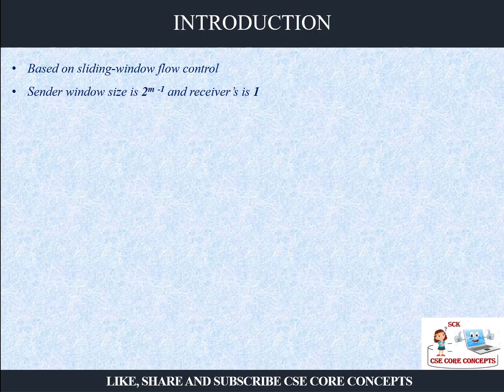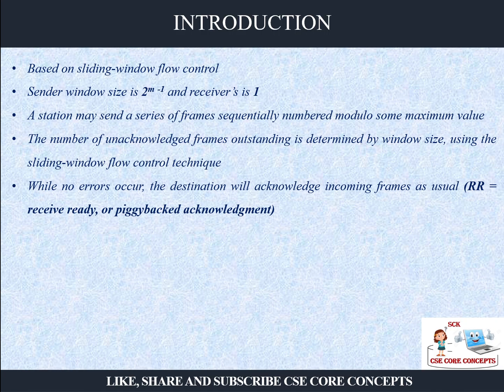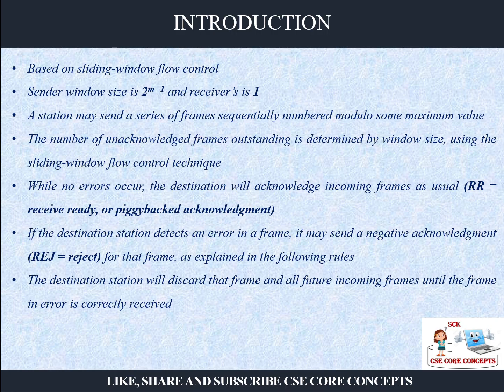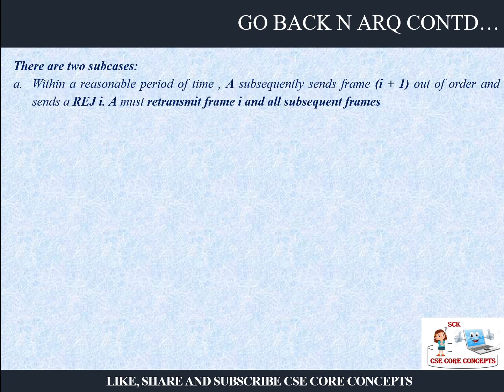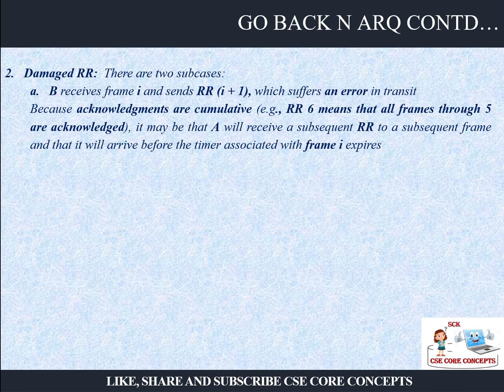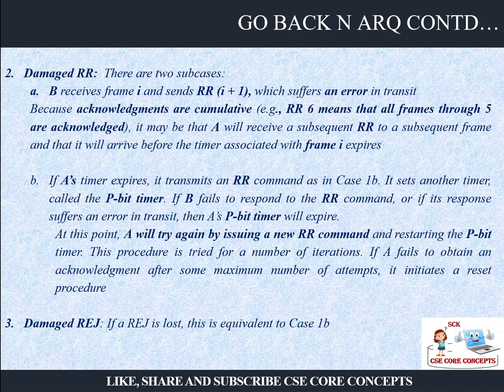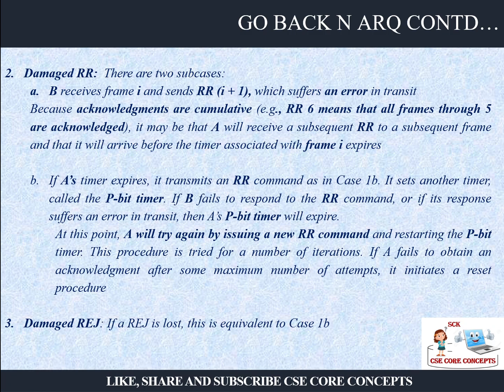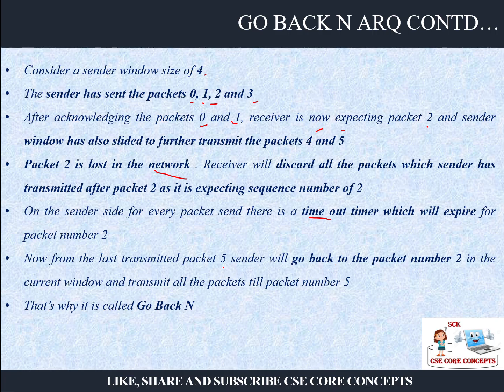Lec. 12 GO BACK N ARQ TECHNIQUE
This video explains the working of Go Back N ARQ technique